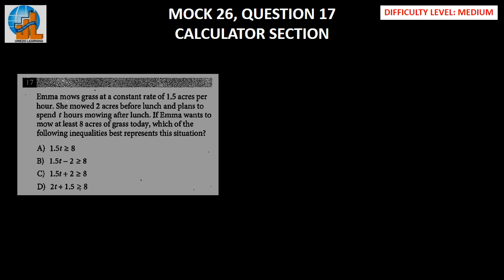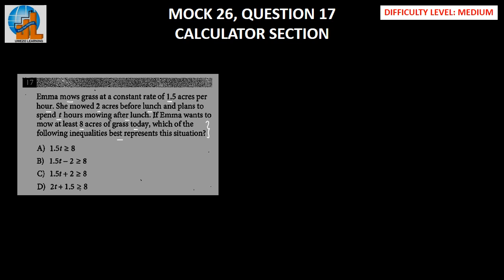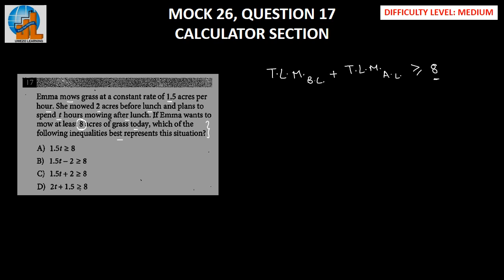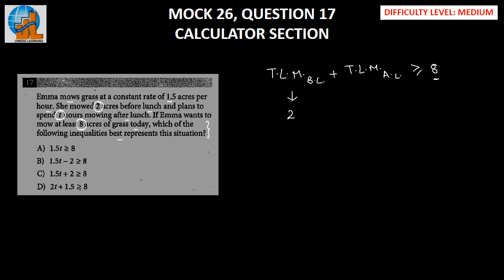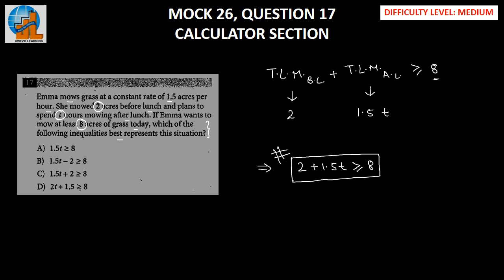SAT-MOCK-26-Math-C-Q17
Solution to SAT Mock 26 Calc Q17